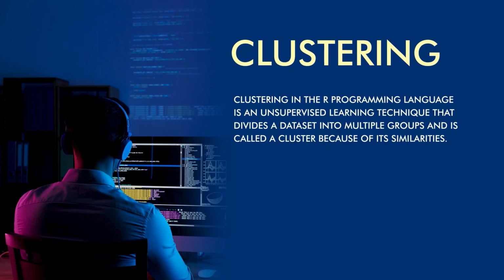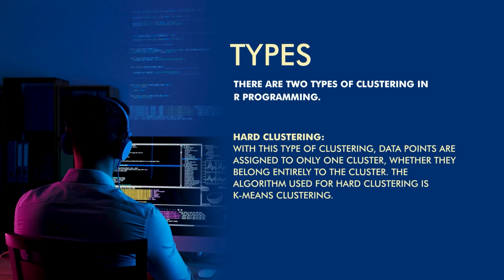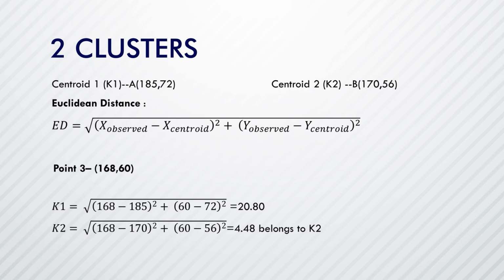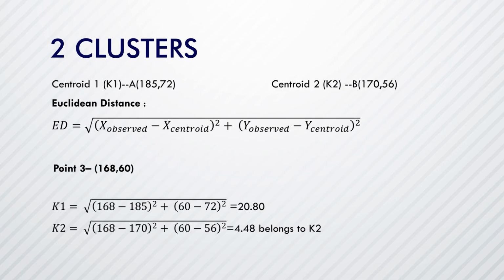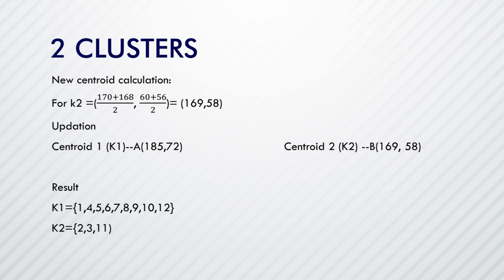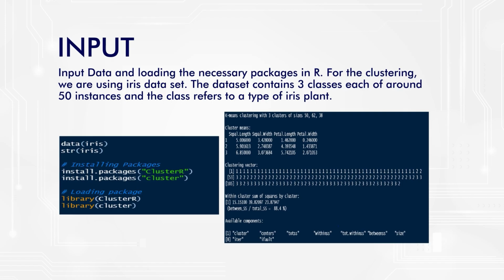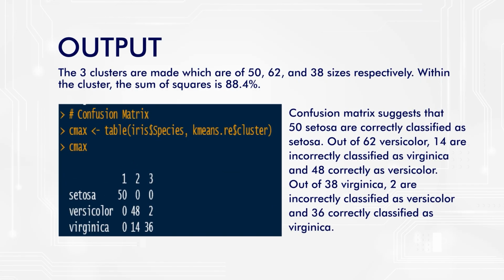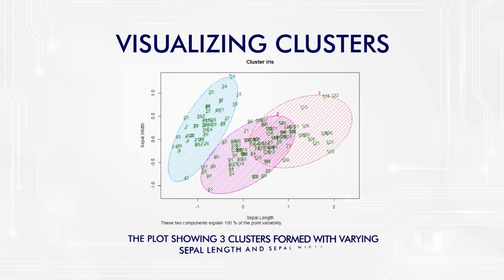Clustering Using R